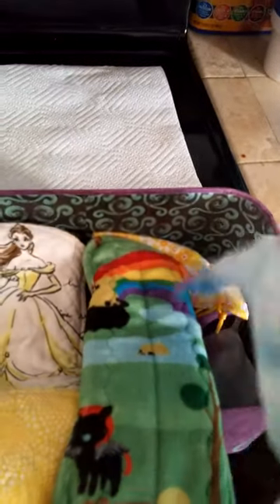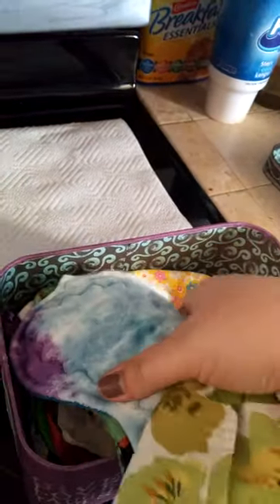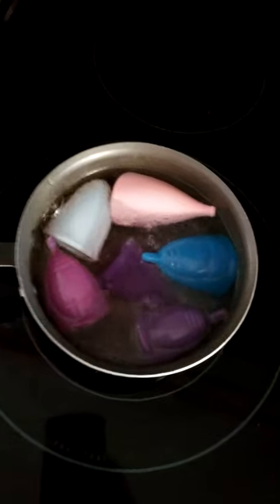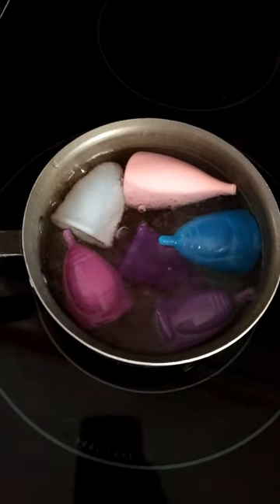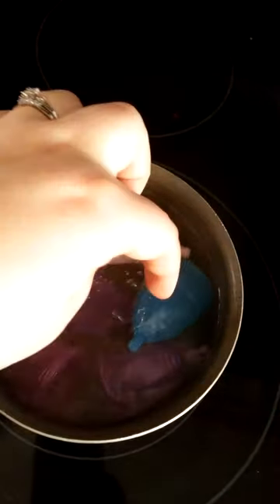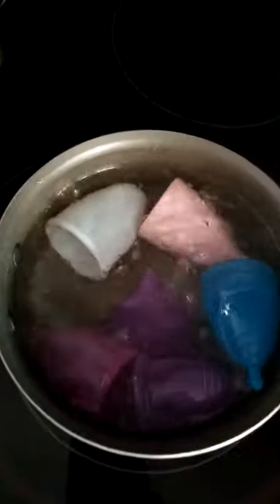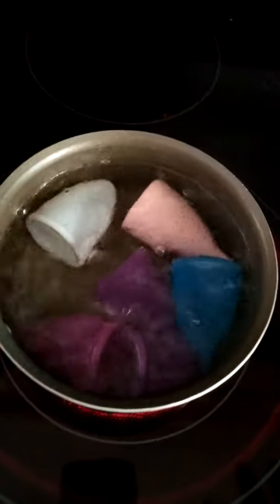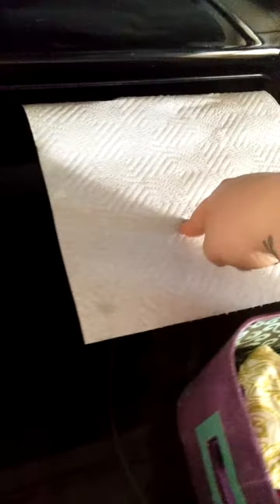How to sterilize your menstrual cups